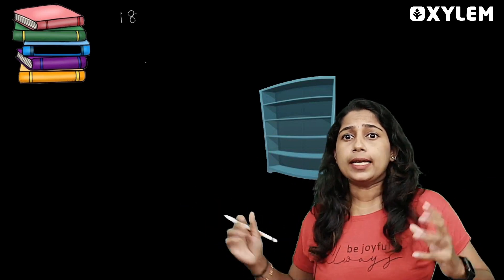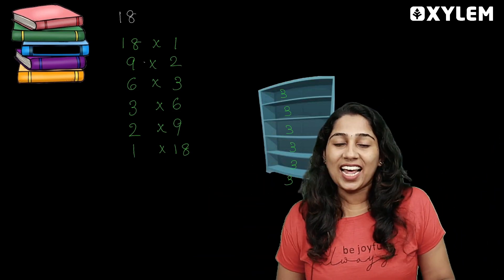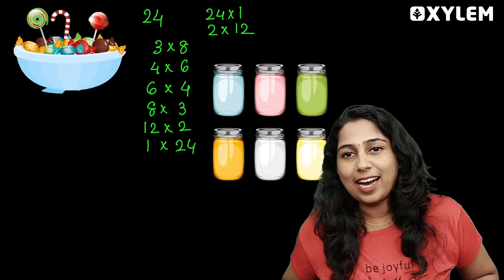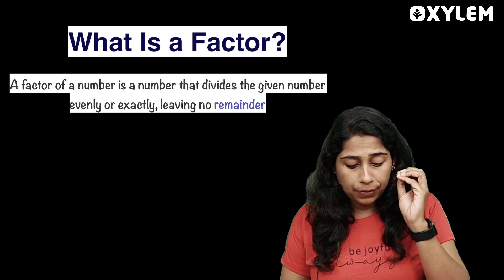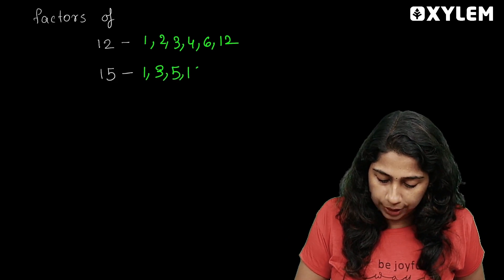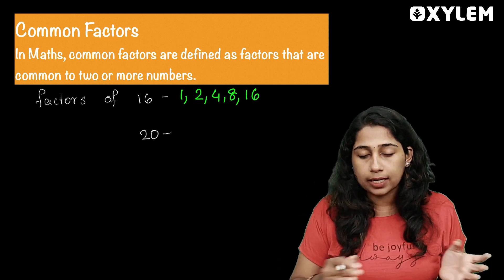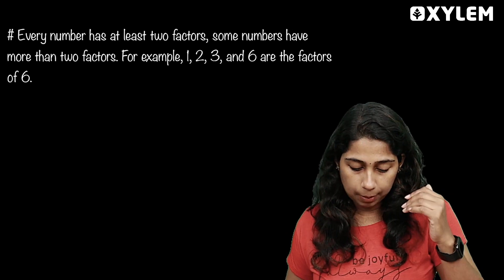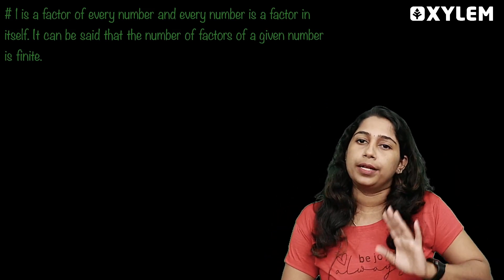Class 5 CBSE Maths | Facts About Factors | Xylem Class 5 CBSE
Our channel offers a diverse range of videos covering various subjects taught in Class 5, ensuring comprehensive knowledge acquisition. From English language lessons to Mathematics tutorials, Science experiments to Social Studies discussions, our team of experienced educators presents engaging and interactive lessons that cater to the learning needs of young minds.